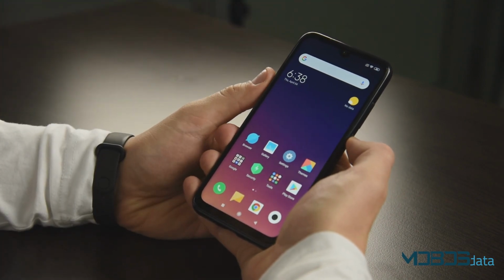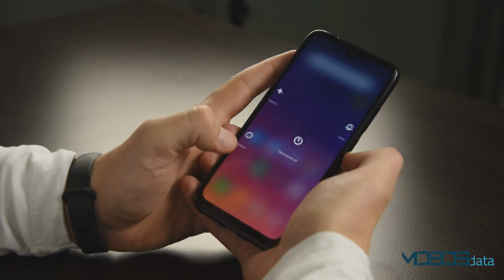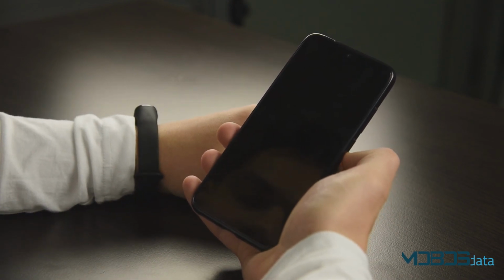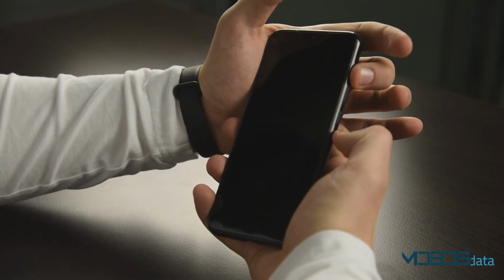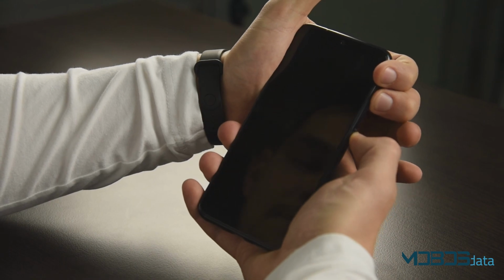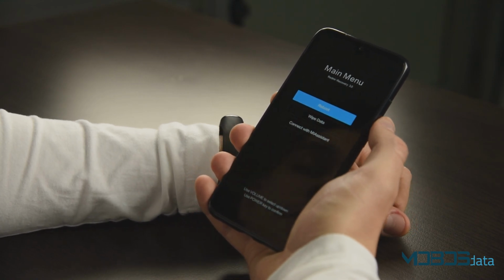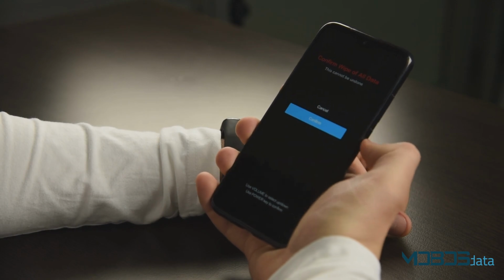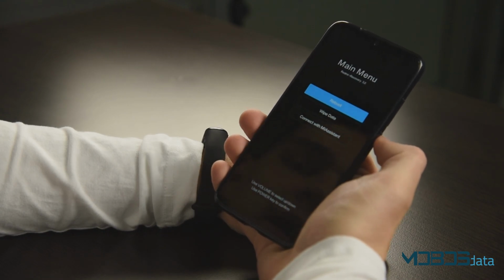How to Hard Reset Xiaomi Redmi Note 7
Instructions on how to hard reset your Xiaomi Redmi Note 7, take a look at our tutorial!

Your Xiaomi Redmi Note 7 started to heat up? It reboots randomly, or it is simply overloaded so the slowdown is noticeable? You bought a used device that still has some data left over from the previous owner and you want them removed in a quick and safe manner? Perhaps the easiest solution many problems including these is to give yourXiaomi Redmi Note 7 a – HARD RESET. Next to the typical reset from the Setting menu, there is also a way that doesn’t require the OS to be fully running.

NOTE: If you, however, have the full access to the device and your device in fact works, you are performing the hard reset purely in order to release the stress from your device, and you don’t know the password to your Google account, make sure to remove the account before you perform the reset itself!

Also, the hard reset will delete all data from the internal storage, so if you think you might need some of the data even after the reset, it is best to make a backup, or simply transfer your data to your computer, and we have shown you how to do this:

This only applies to the devices which are still working.

You can also compare up to four phone models at the same time on our

Reviews, specifications, news, comparisons and much more interesting content can be found

See you!